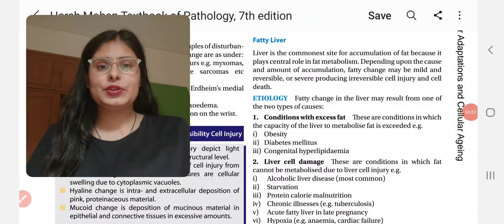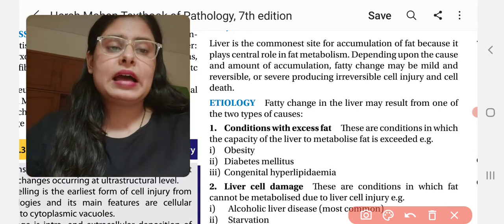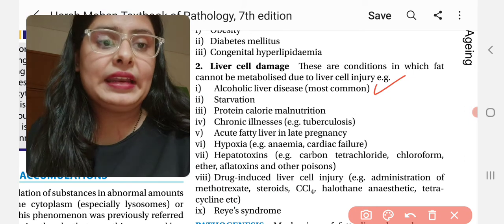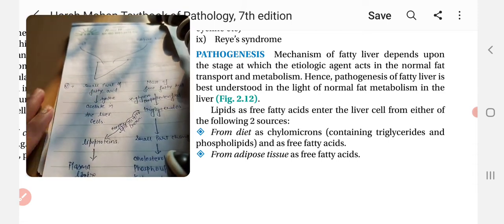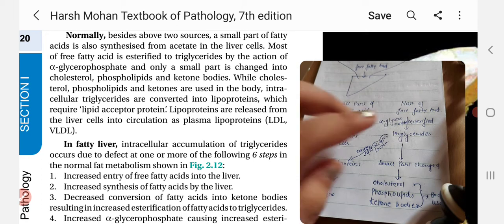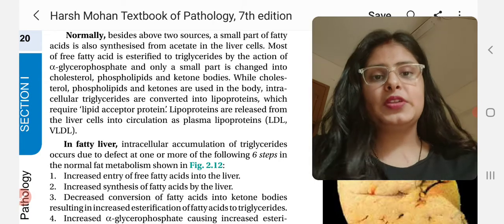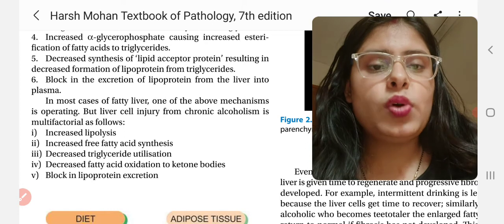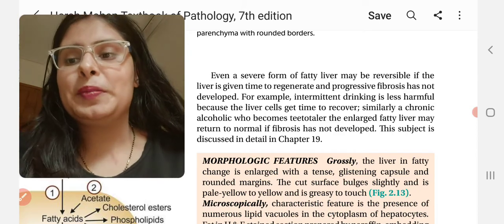Fatty liver in hindi - Pathology - | cause , pathogenesis ( EASY WAY TO UNDERSTAND )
in this video I will explain about fatty liver .

What are the symptoms of fatty liver disease?

Abdominal pain or a feeling of fullness in the upper right side of the abdomen (belly).

Nausea, loss of appetite or weight loss.

Yellowish skin and whites of the eyes (jaundice).

Swollen abdomen and legs (edema).

Extreme tiredness or mental confusion.

Weakness.